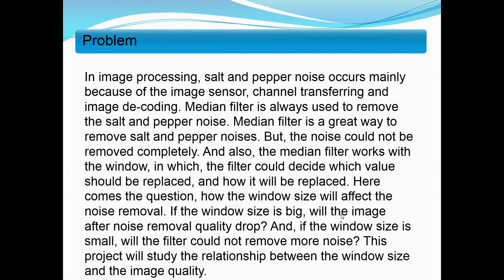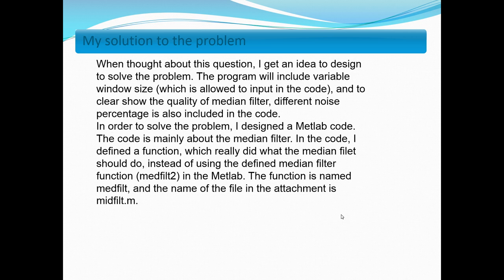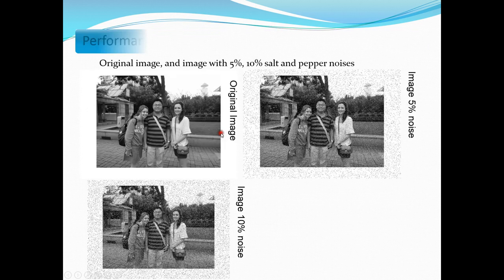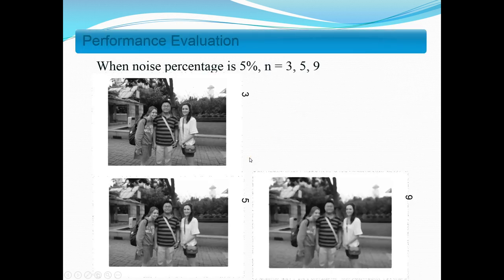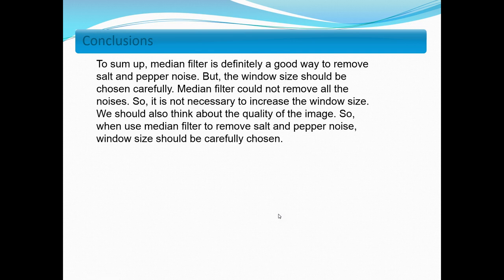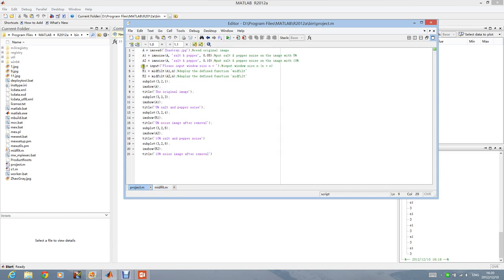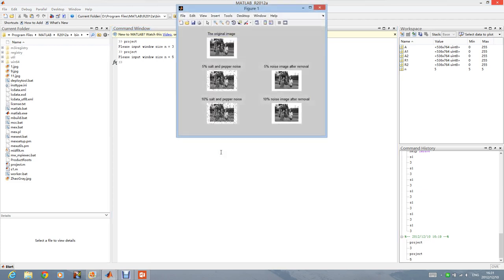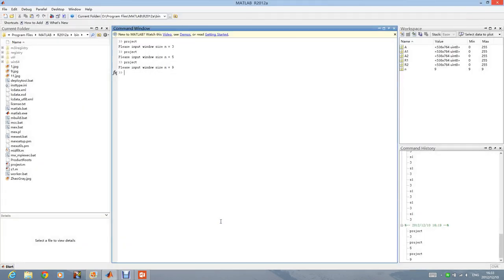EEL 6562 Project Presentation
Topic: Median Filter for Salt and Pepper Noise Removal